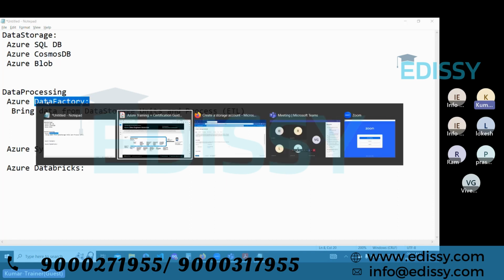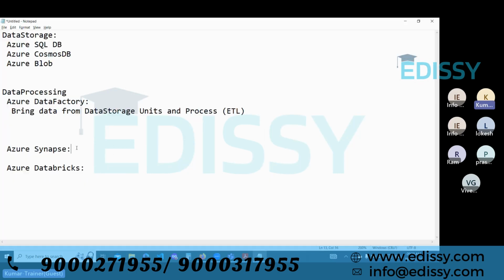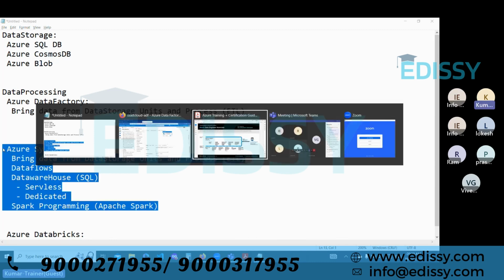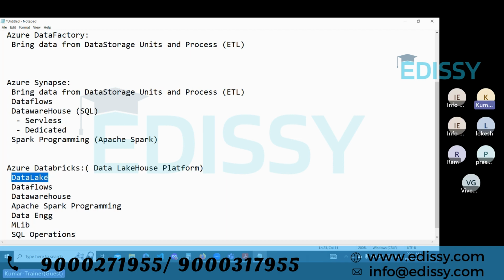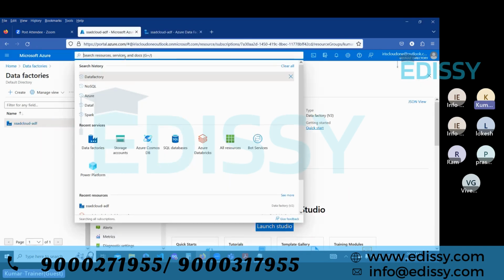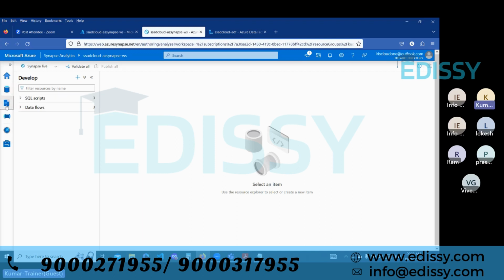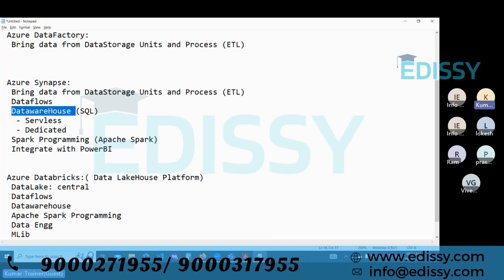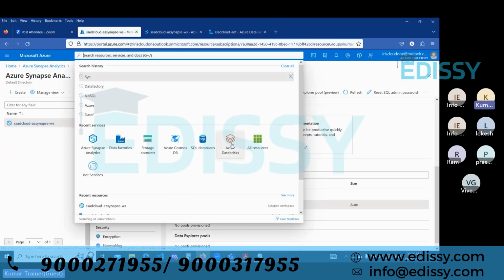Free Demo Session - Part 3 of Azure Online Training by Edissy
Increase your Azure skills with Edissy Online Training's highly anticipated Part 3! Join our experts for an immersive learning experience that will take your knowledge to new heights. In this free demo session, you'll get a taste of the comprehensive content we offer, preparing you for success in the world of Azure. Don't miss this opportunity to level up your skills and propel your career forward.